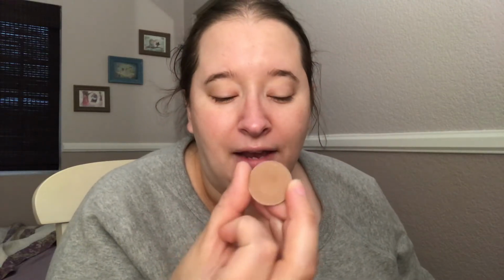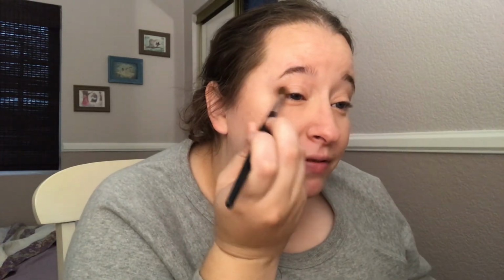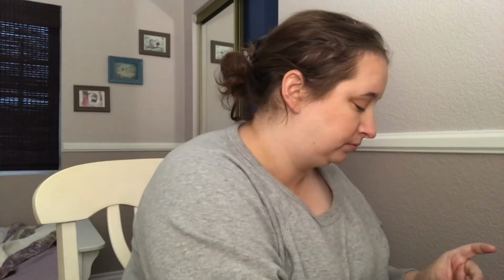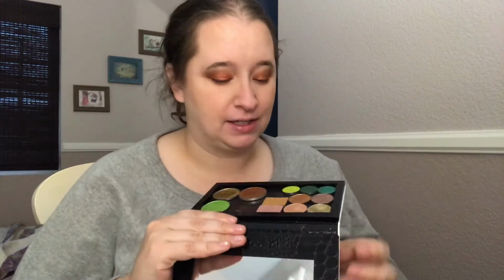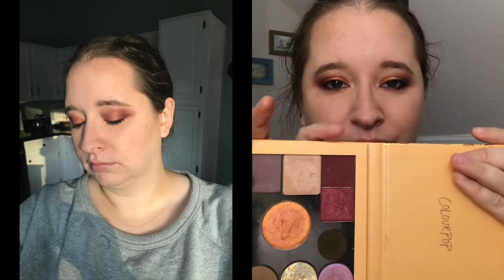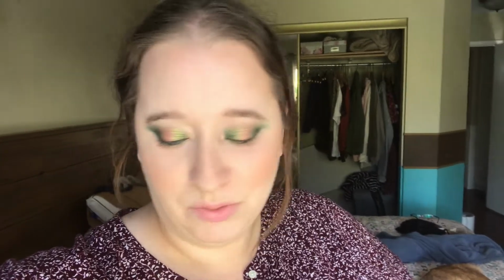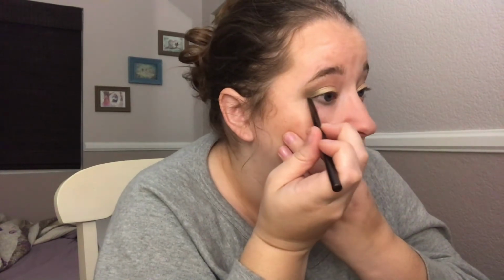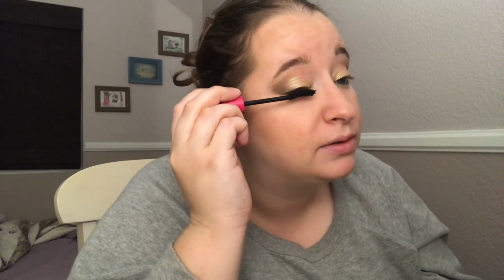If I see another green eyeshadow... // Advent Calendar Video #3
Missed the beginning of this series?